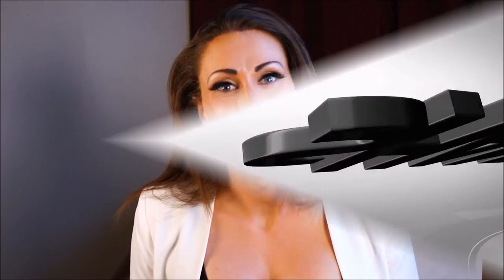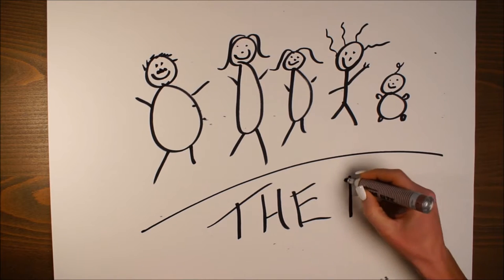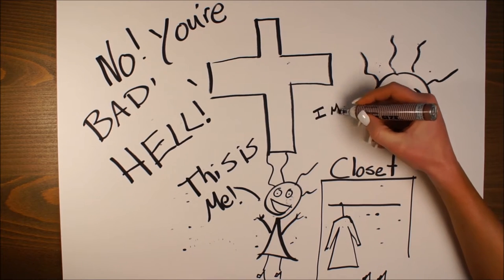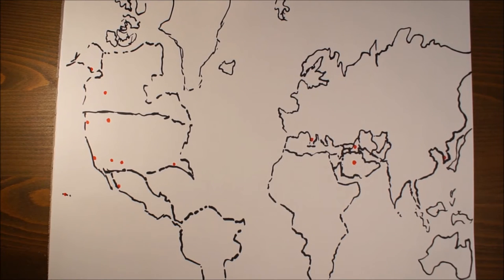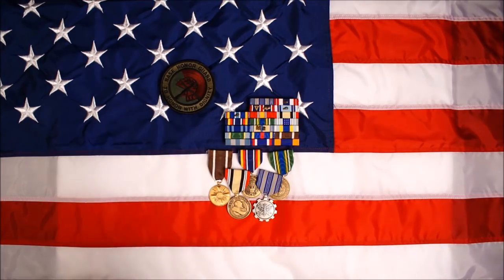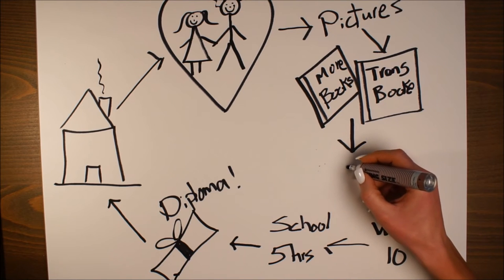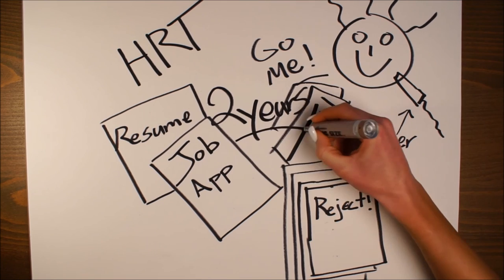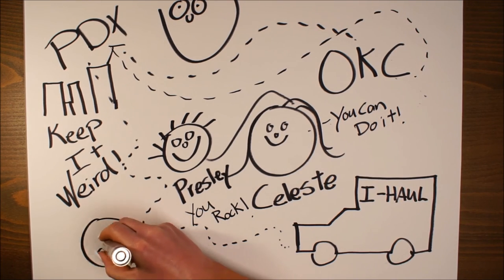Draw My Life by Shannon Scott * Trigger Warning *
* Trigger Warning *
Here is a short story of the first 30 years of my life. It's a tale of growing up in Montana, High School, Military, War, addiction, alcohol abuse, thoughts of suicide, love, loss, MTF transition, travel, people and eventually happiness in Portland.

It has been a long road, but it was worth the trip.